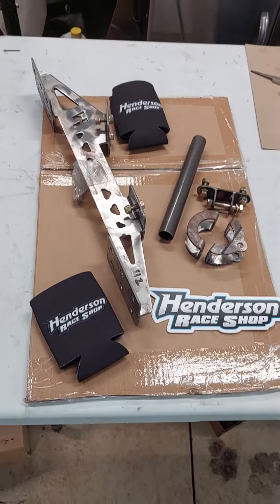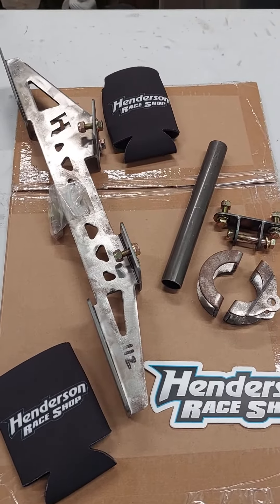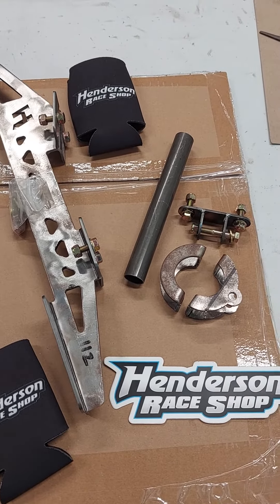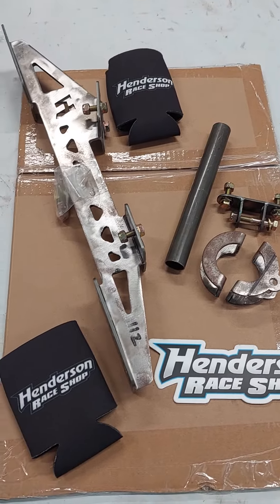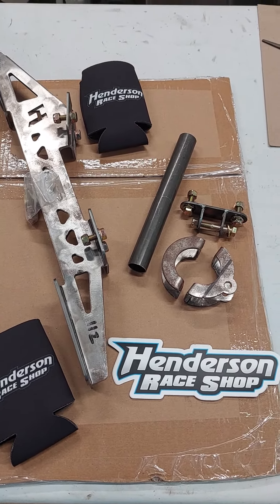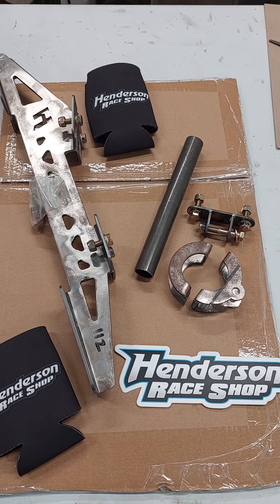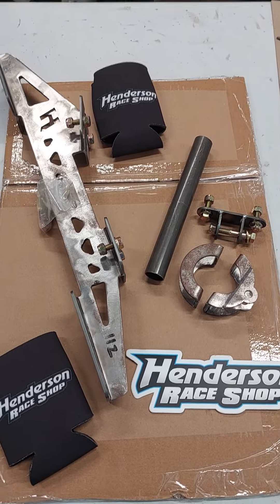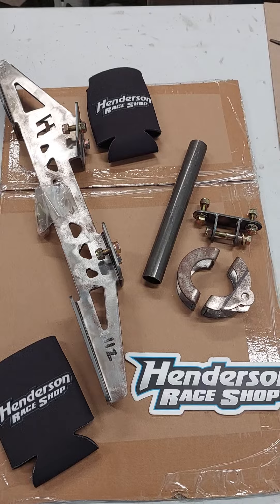Seat Mounts and back supports Henderson Race Shop.